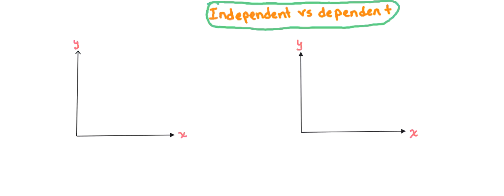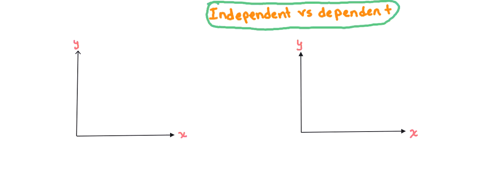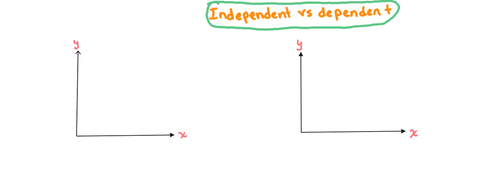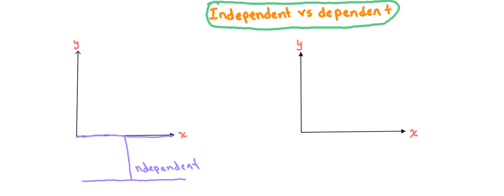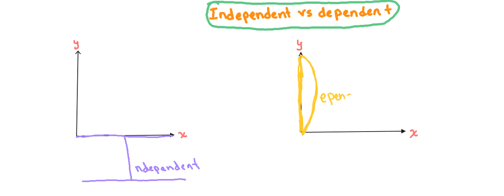Independent vs. Dependent Variables: The EXPLAINED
Learn the fundamental concept of independent vs. dependent variables in this comprehensive explanation. In data plotting, understanding the relationship between variables is crucial. On a coordinate graph, we plot points to visualize the relationship between the x and y axis. But, have you ever wondered, is it independent or dependent? In this video, we'll delve into the world of coordinate geometry and explore how to identify and distinguish between independent and dependent variables. Whether you're a student or a researcher, this video will help you master the art of data plotting and variable relationships. So, watch until the end to grasp the concept of independent and dependent variables and take your understanding of coordinate planes to the next level!